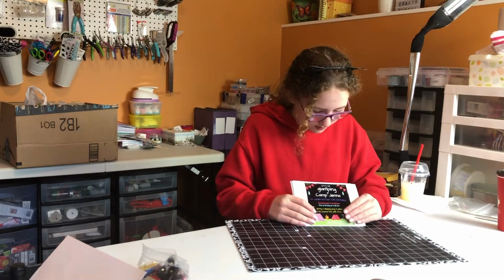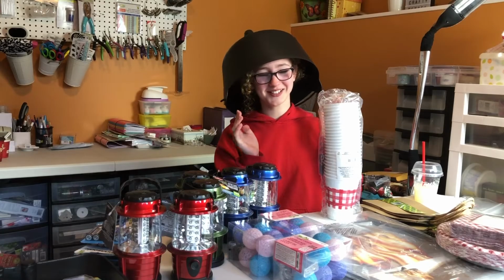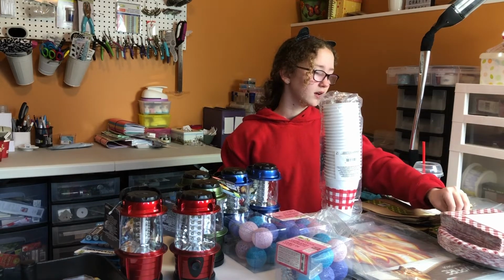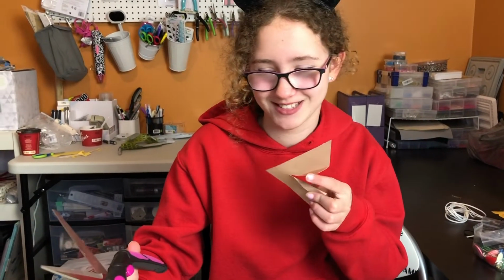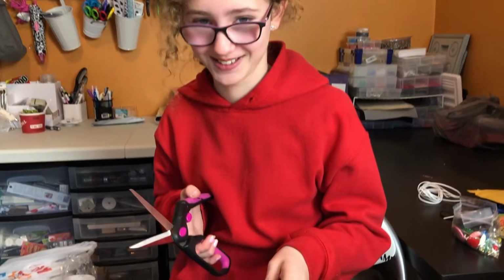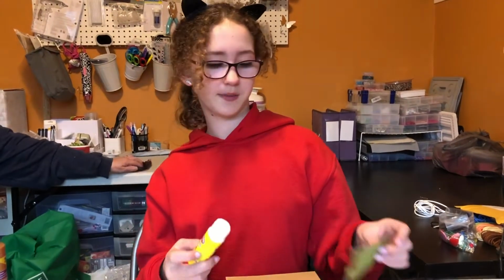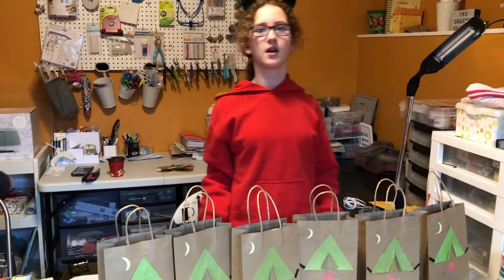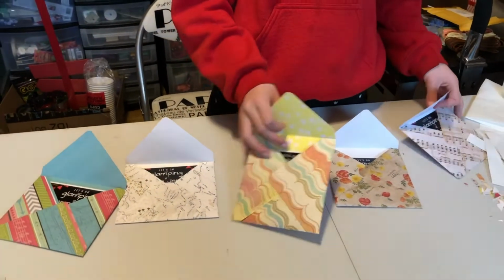DIY - Kids Birthday Party Ideas - Goodie Bags - Invitations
In this video my niece "It's Jenna" is sharing with you her Glamping Birthday theme party ideas.  She will show how she made her camping goodie bags for her girlfriends and what her invitations look like.

The invitations were created using Canva.com by me.  Her goodie bag is a Pinterest idea that her Nan found along with her party favours.